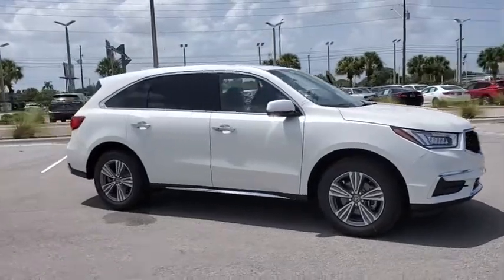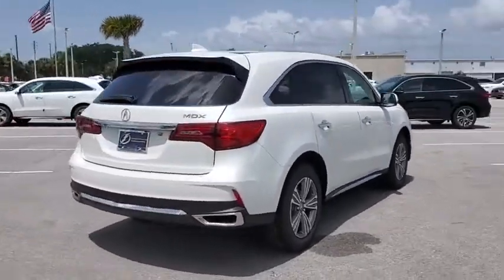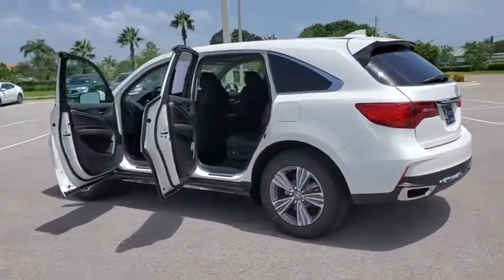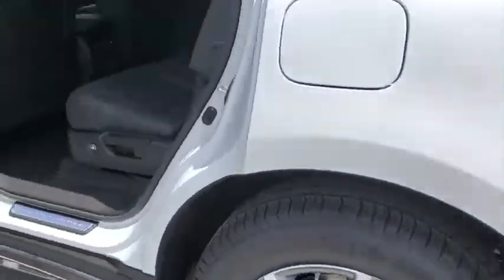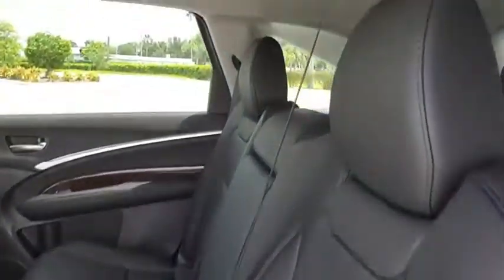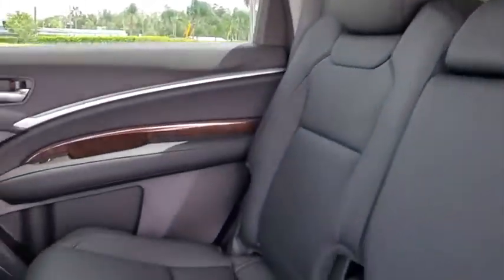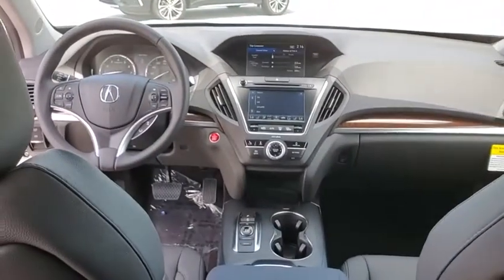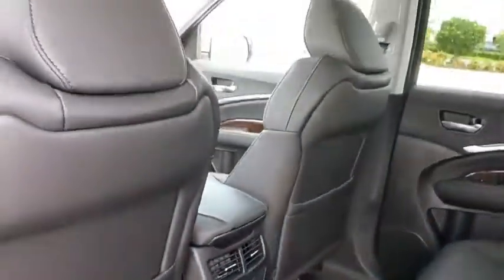2020 Acura MDX Clearwater, Tampa, St. Petersburg, Palm Harbor, Largo, FL LL012090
Lunar Silver Metallic New 2020 Acura MDX available in Clearwater, Florida at Crown Acura. Servicing the Tampa, St. Petersburg, Palm Harbor, Largo, FL area.

Crown Acura
18911 US Hwy 19 N

2020 Acura MDX 3.5L 20/27 City/Highway MPG